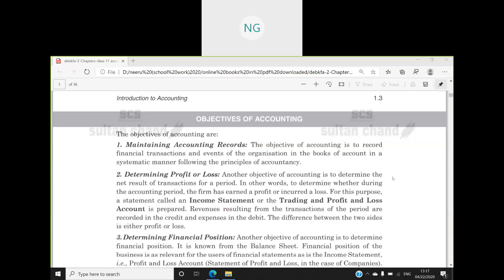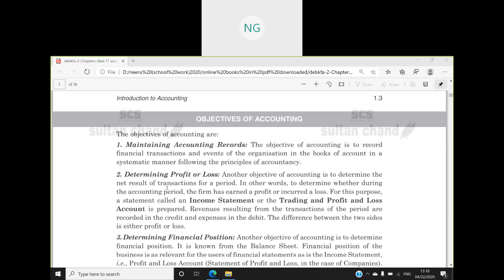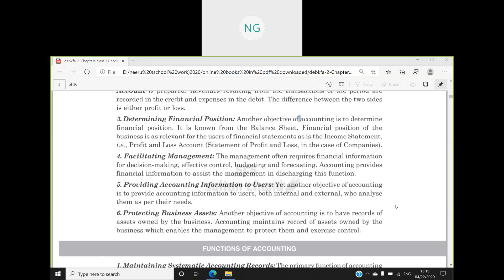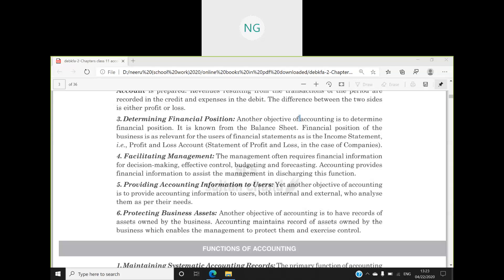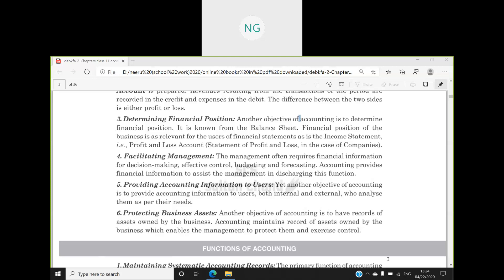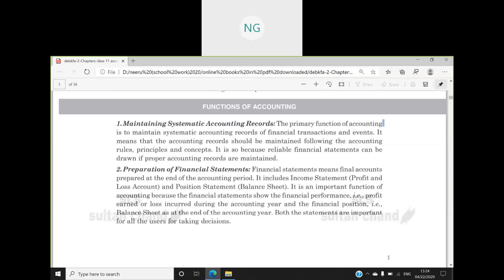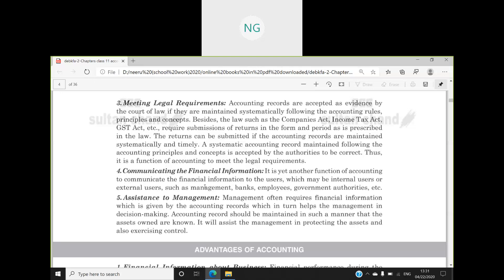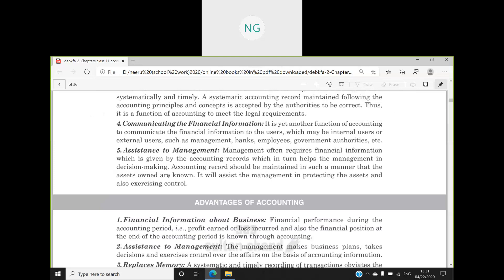Accountancy || Class 11 || Chapter 1 || Objectives,Functions, Advantages & Limitations of Accounting